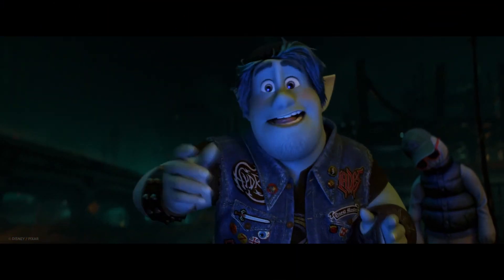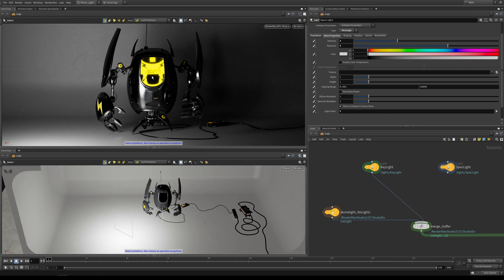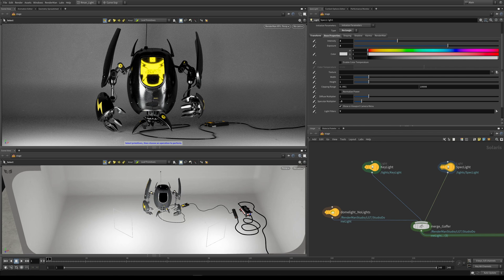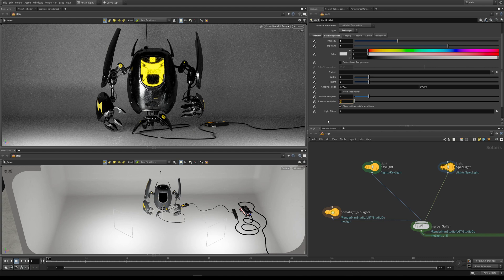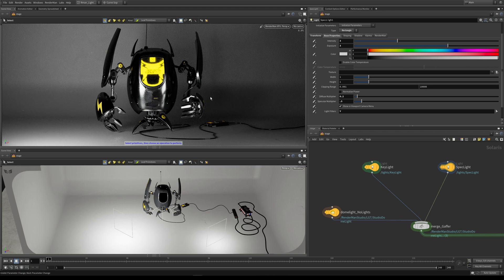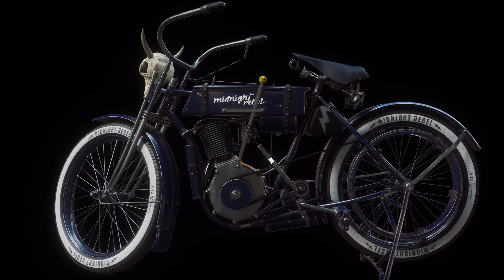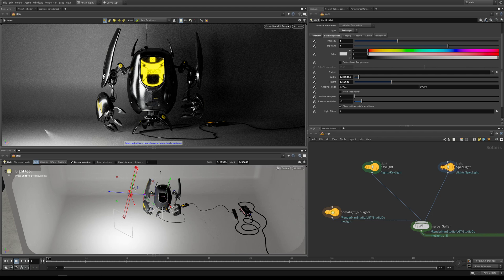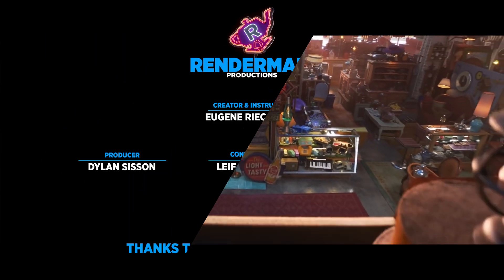Solaris & RenderMan Series- Diffuse & Specular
Break physics even more by controlling diffuse and specular light contributions separately.